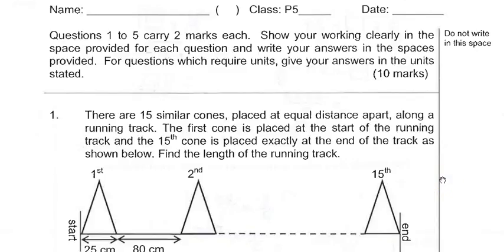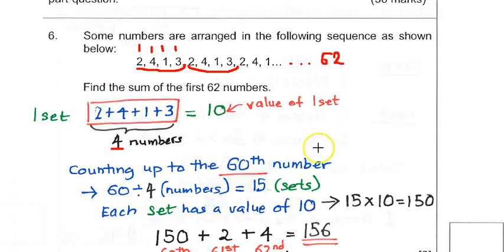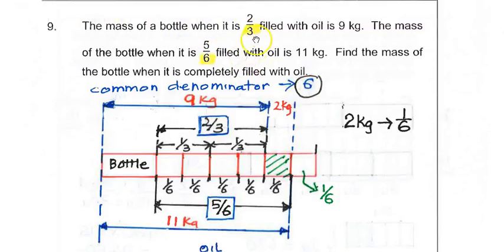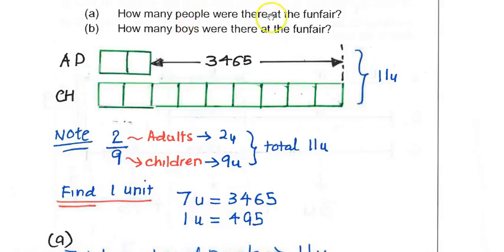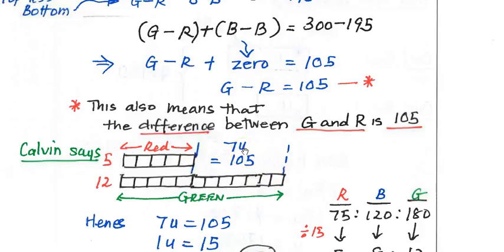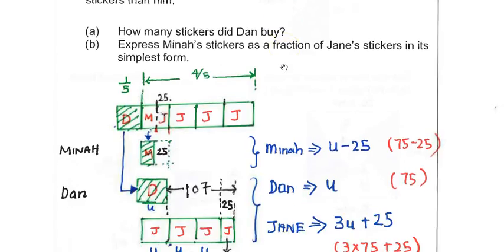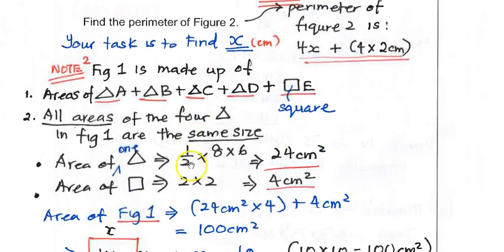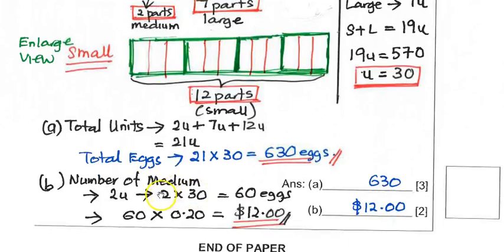Corrections P5 MYE MA2 Q1 to 18